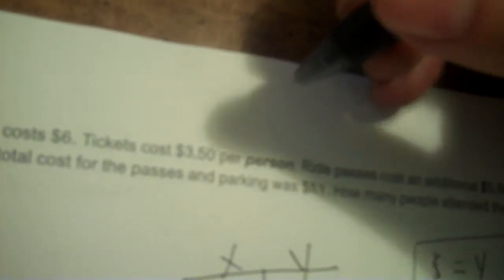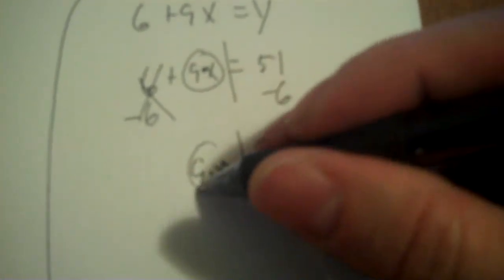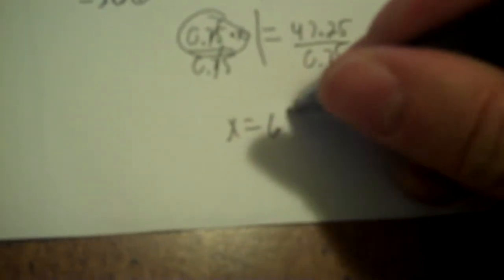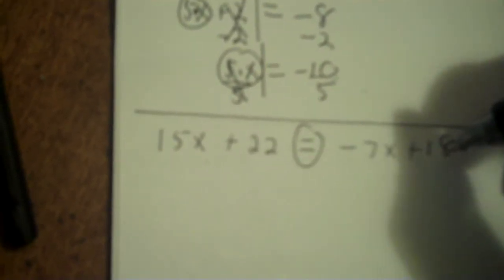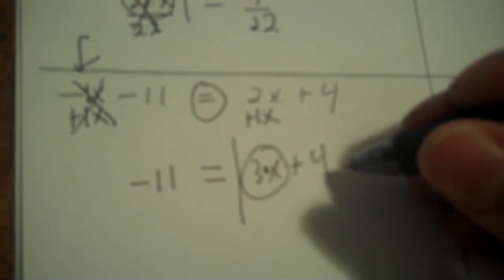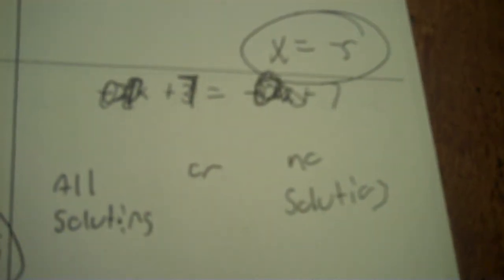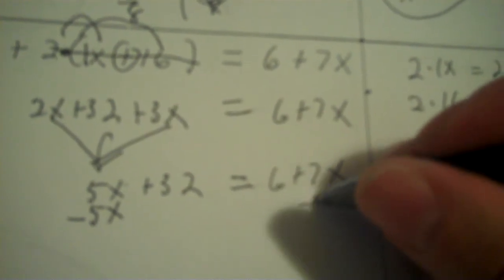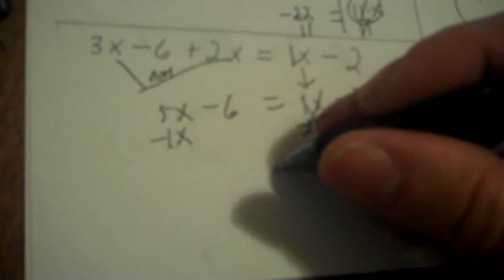Algebra 1 in class 2 6 2 7